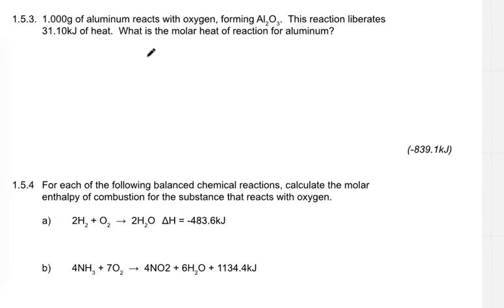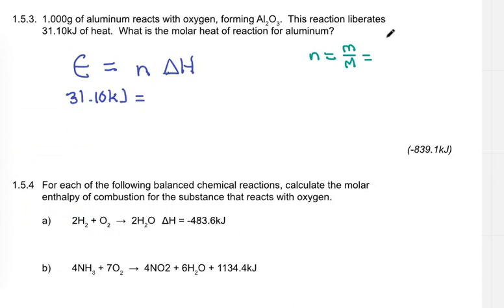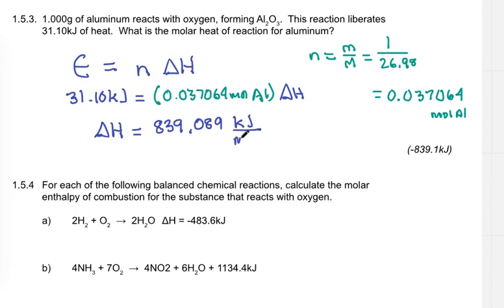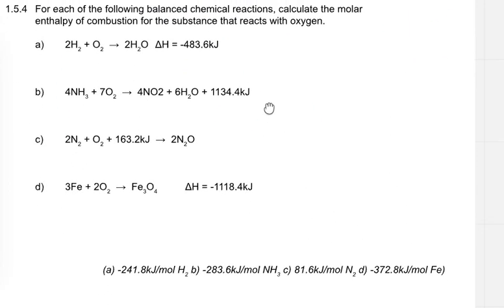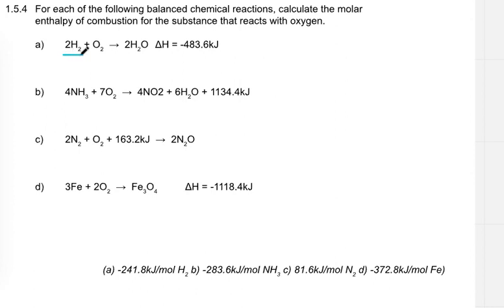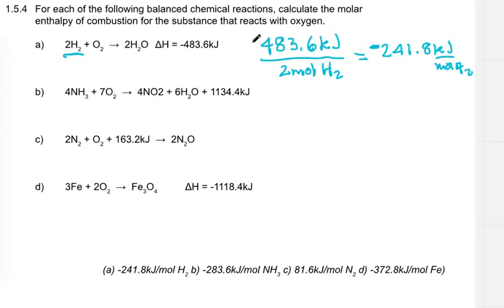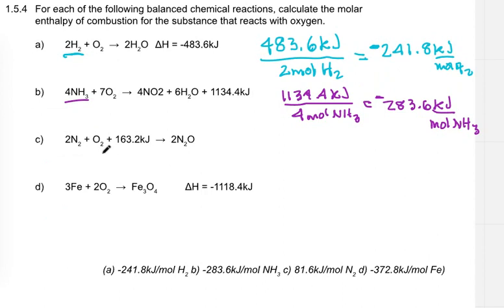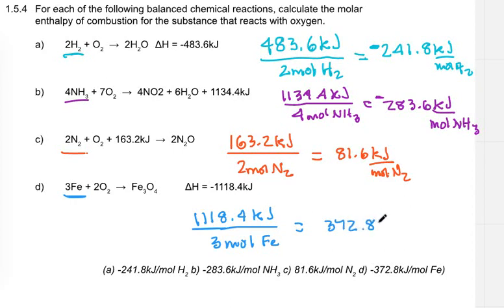Workbook 153 154